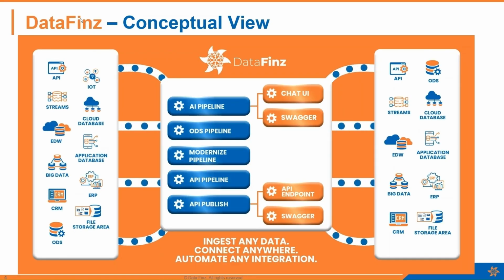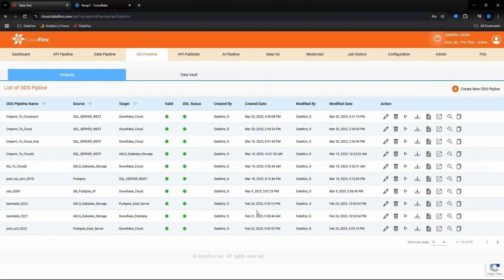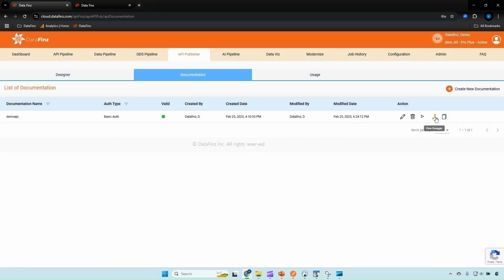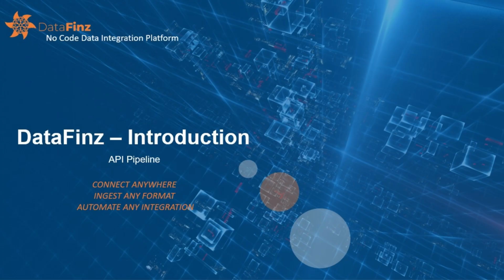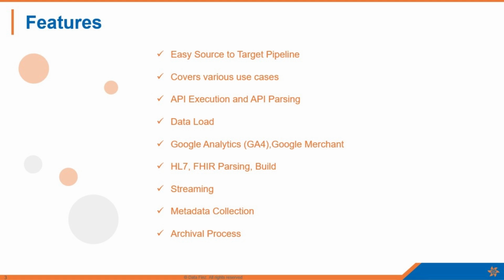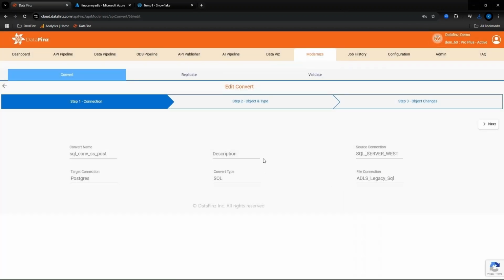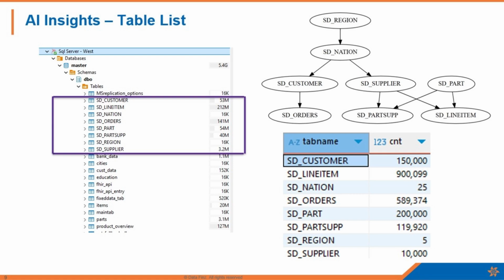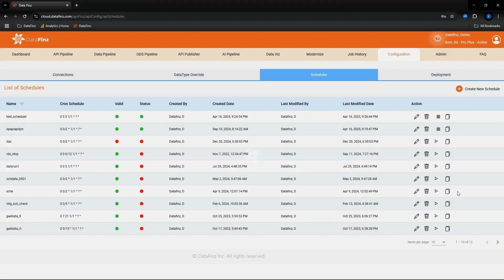DataFinz – Accelerated Walkthrough